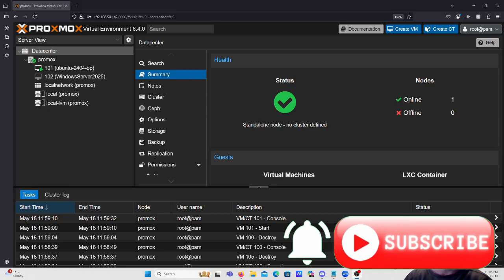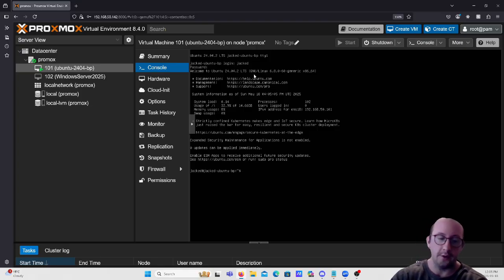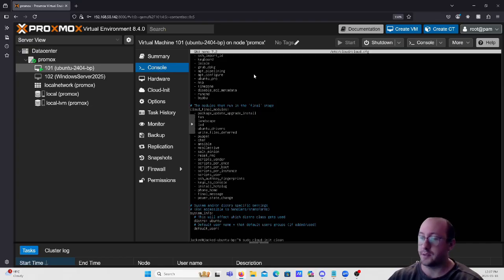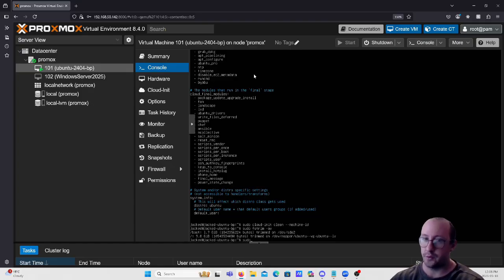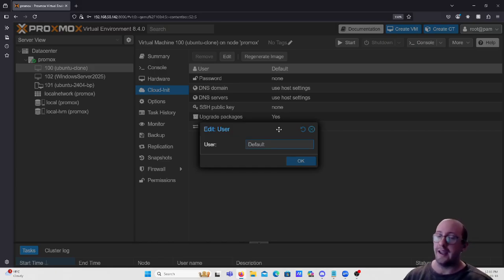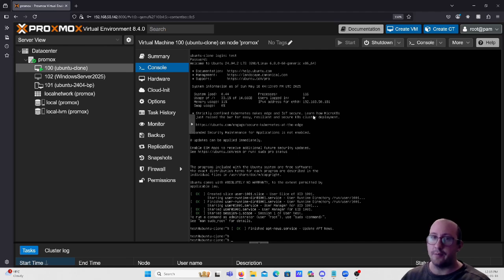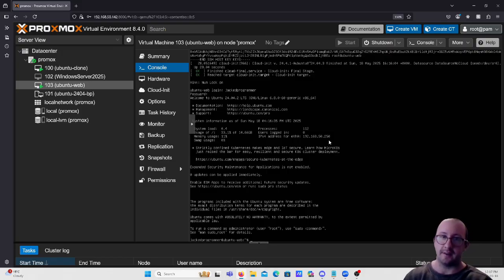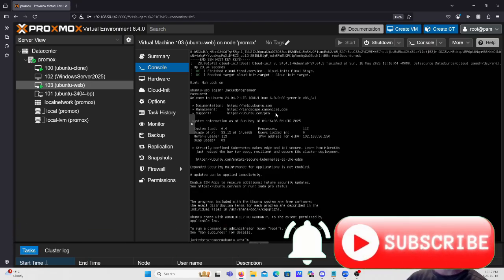Proxmox Home Lab - Using Cloud Init to speed up VM creation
In this video I will show you how to use Cloud Init in Proxmox on your Ubuntu Server to be able to then clone and create more VMs quickly and avoid doing the set up all over again.